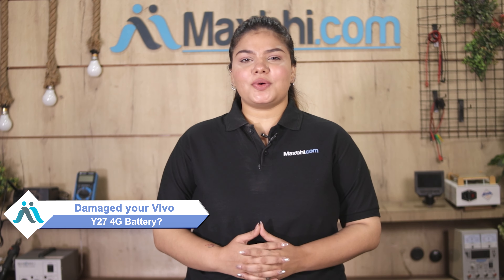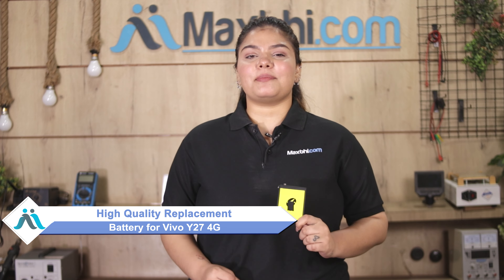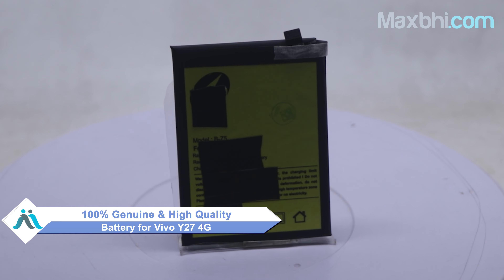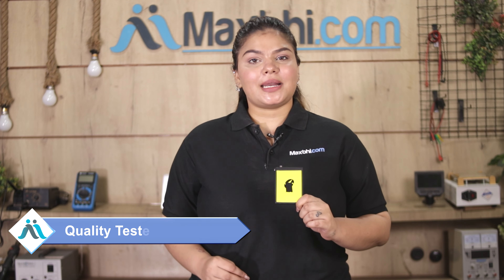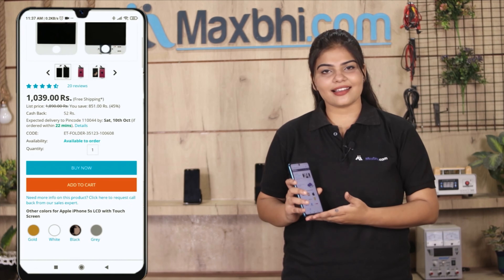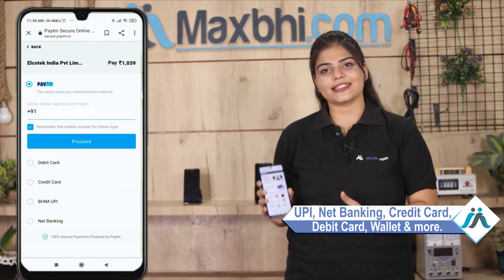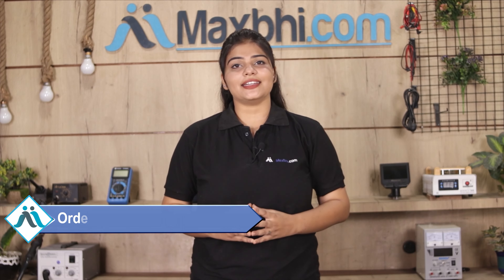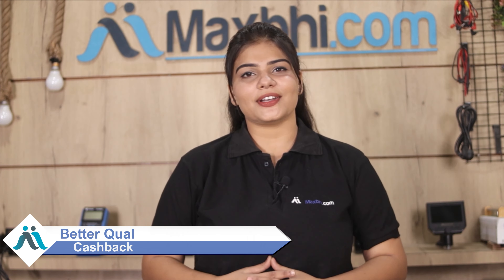Buy Vivo Y27 4G Battery, Free Delivery High Quality Best Price Maxbhi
Damaged Battery in your Vivo Y27 4G? The replacement Battery for Vivo Y27 4G comes with replacement warranty and the shipping is done in secured packing to make sure you get the product in perfect shape.